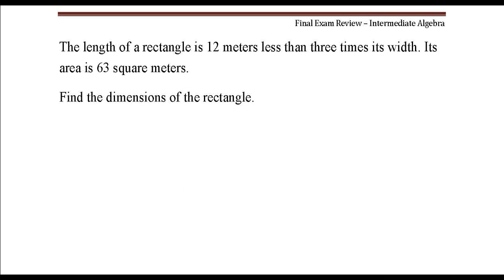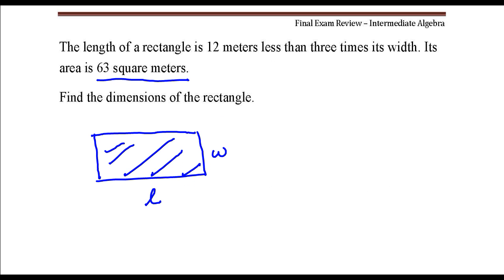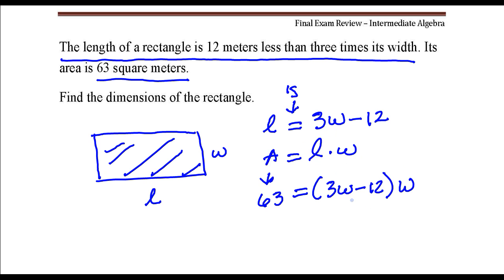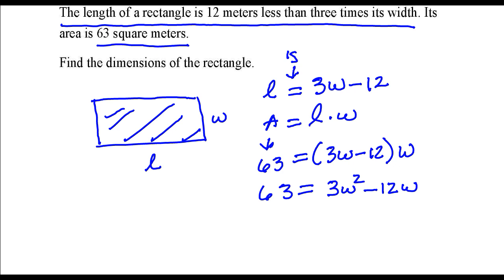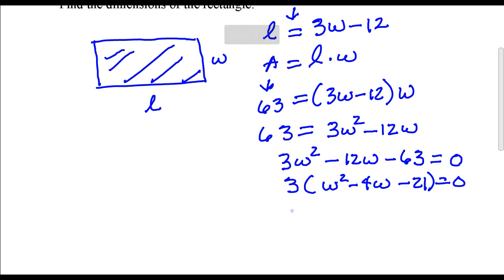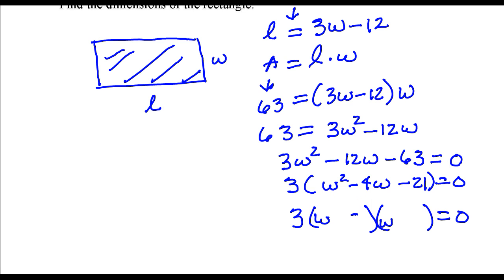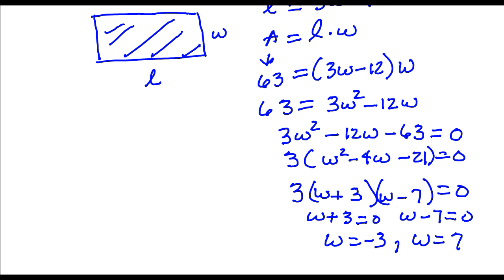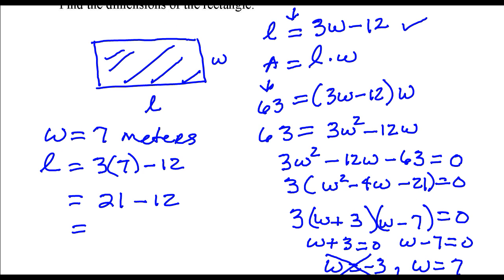Find the dimensions of a rectangle.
Solving problems modeled by quadratic equations.
The length of a rectangle is 12 meters less than three times its width. Its area is 63 square meters. Find the dimensions of the rectangle.